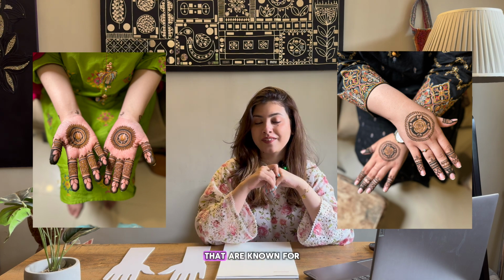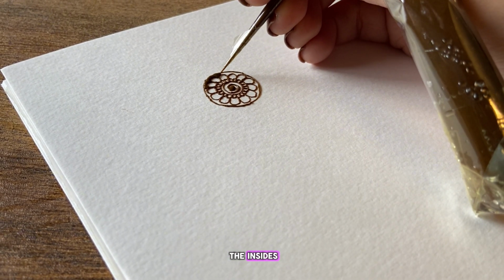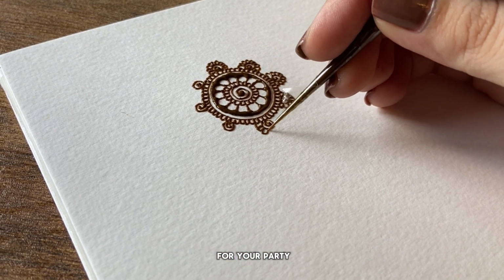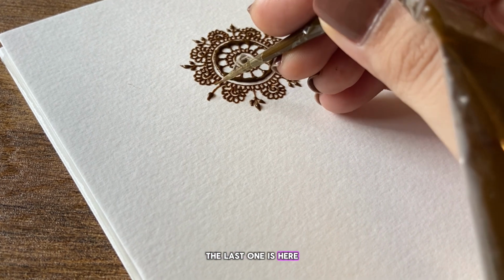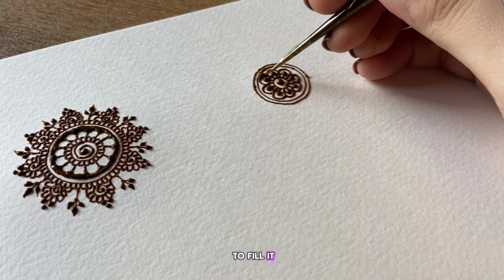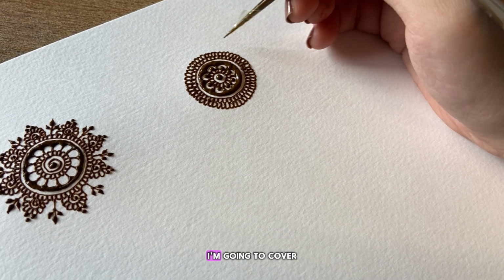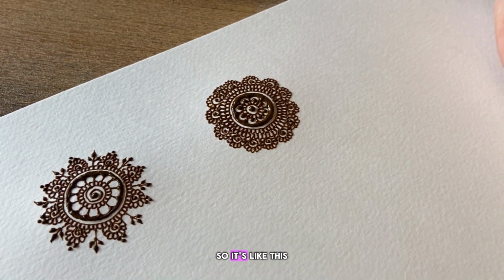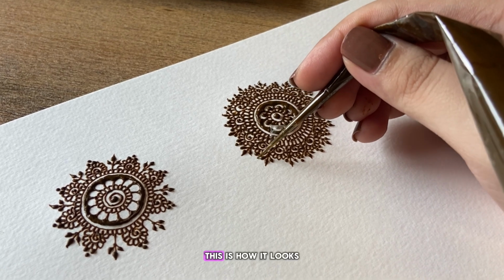Mastering Henna Mandalas | Lesson 3: Techniques for Intricate Mandala Patterns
Welcome to Mastering Henna Mandalas | Lesson 3: Techniques for Intricate Mandala Patterns! In this video, we’ll explore the fascinating world of henna mandalas, teaching you how to design and apply these intricate and beautiful patterns.
In this lesson, you’ll learn:
• Introduction to Mandalas: What makes mandalas unique and their significance in henna art.
• Step-by-Step Instructions: Detailed guidance on drawing and applying mandala designs with henna.
• Techniques for Precision: Tips for achieving symmetry and detail in your mandalas.
• Design Variations: How to create different mandala styles and adapt them to various henna projects.
Why This Lesson is Essential:
• Creative Expression: Enhance your henna artistry by mastering the art of mandalas.
• Beginner-Friendly: Easy-to-follow instructions that guide you through each step.
• Expert Insights: Learn from a professional henna artist with 15 years of experience